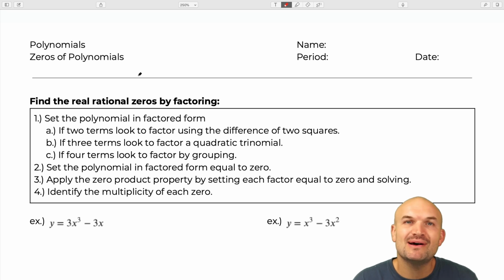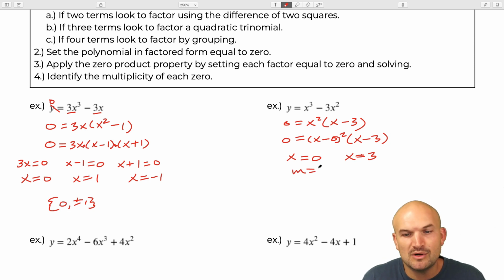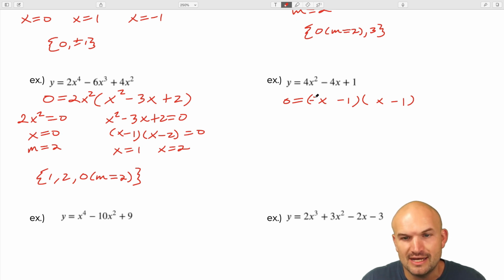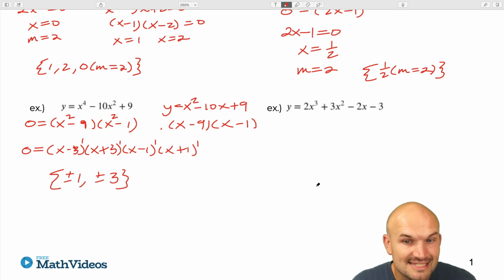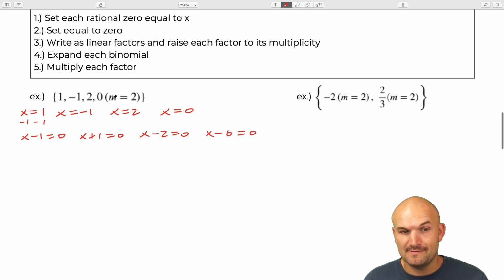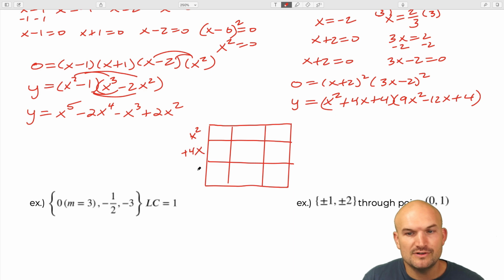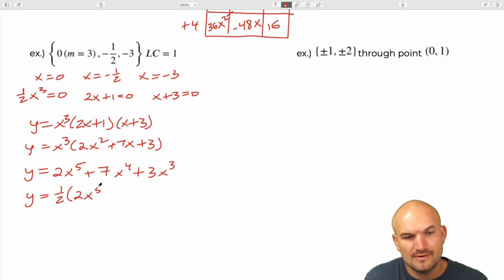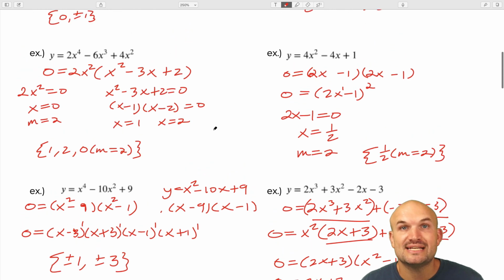2c.) Examples Real Rational Zeros of Polynomials